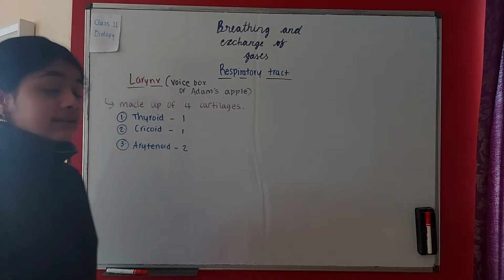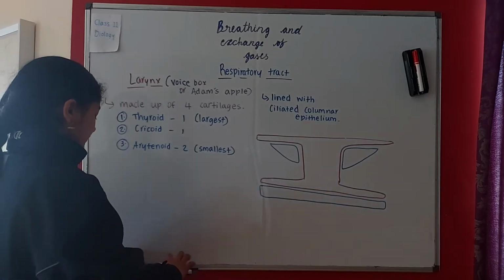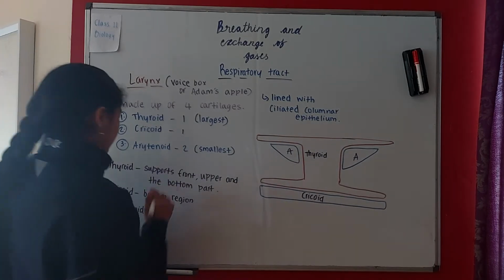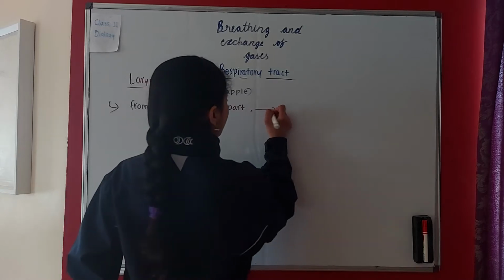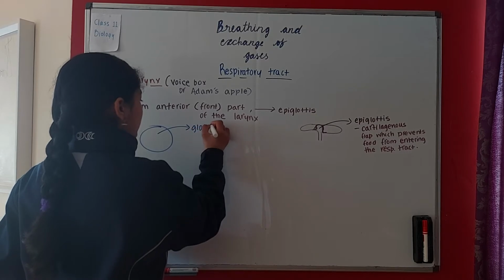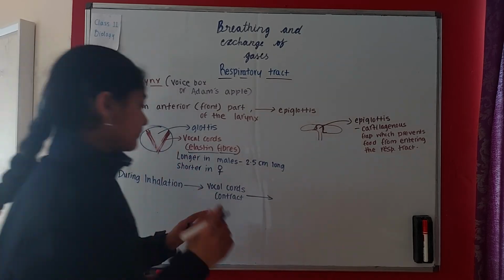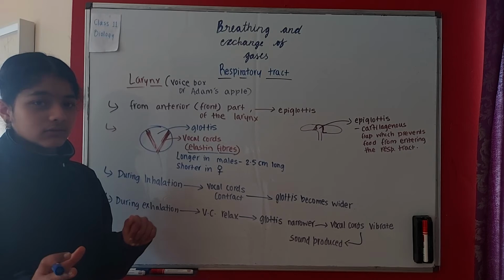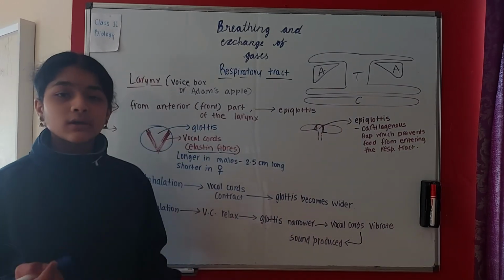Breathing and exchange of gases - Respiratory tract - Larynx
Larynx is also known as voice box. This is the structure where sound is produced. It is lined with ciliated columnar epithelium.
Class 11 Biology - Respiration topic